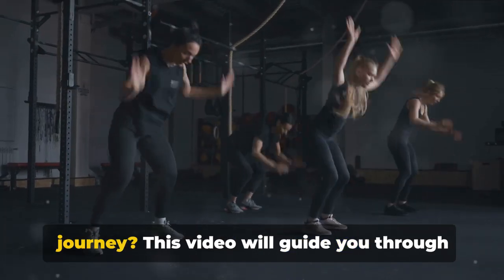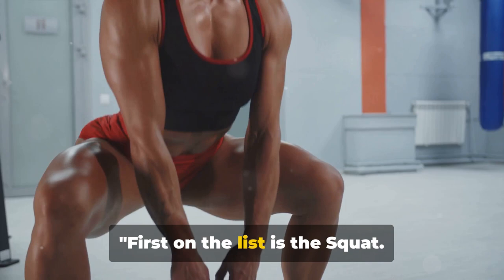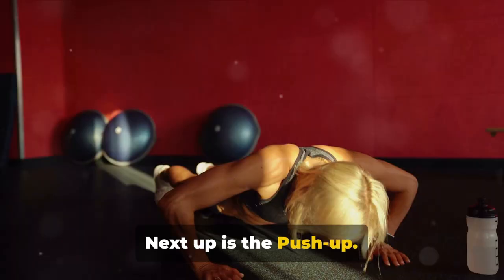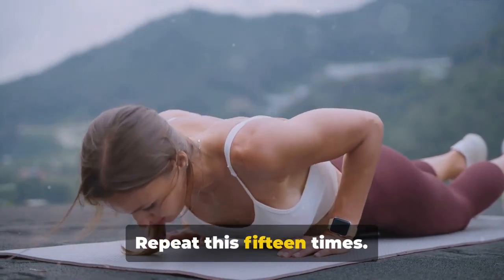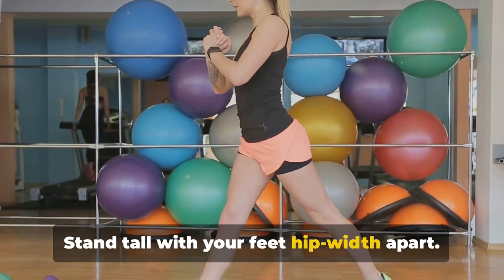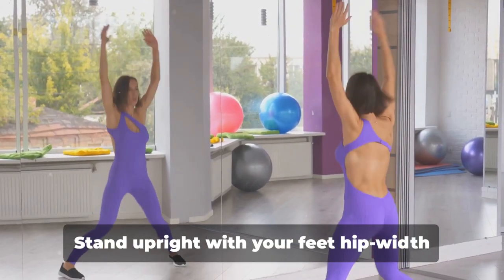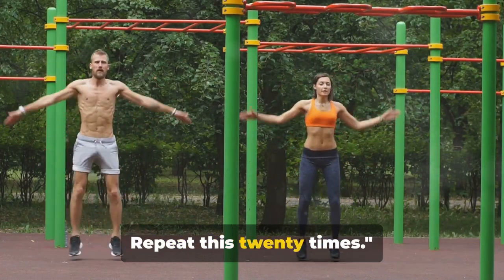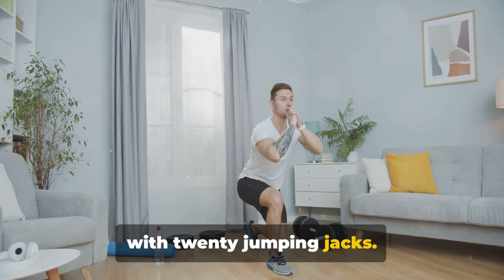Get Fit Fast: Top Workout Hacks That ACTUALLY Work!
Ready to see instant fitness results? Watch now to discover workout hacks that can transform your routine! Don't wait – click now and unlock the secrets to achieving your fitness goals faster than ever before!
CHAPTERS:
00:00 Introduction
00:17 Squats
00:31 Push Ups
00:47 Planks
01:02 Lunge
01:21 Jumping Jacks

Do you have any questions, tips, or ideas about Fitness? Let us know in the

Awsum Fitness: Your Key to Transformation
**Get Fit at Home OR Hit the Gym **  This channel is YOUR ultimate destination for ALL things fitness!
** Beginner? No Sweat! ** We've got beginner-friendly home workouts to kickstart your journey.  ** Level Up Your Fitness? **  Challenge yourself with advanced workouts like dumbbell squats.
Nick Watts, your certified Personal Trainer, shares his secrets to reaching peak fitness.   Dive into our library of:
** In-Depth Tutorials** - Master those exercises!
** Motivational Tips** - Stay fired up and reach your goals!
️‍♀️ Home & Gym Workouts - Flexibility for any routine!
** Nutrition Advice** - Fuel your body for success!
HIIT, Yoga, Pilates, Squats & MORE! We've got something for everyone.
**Join our supportive community and transform your life! ** Let's shape the best version of YOU together!

Nick Watts: Certified Personal Fitness Trainer
Brian Watts: Content Creator